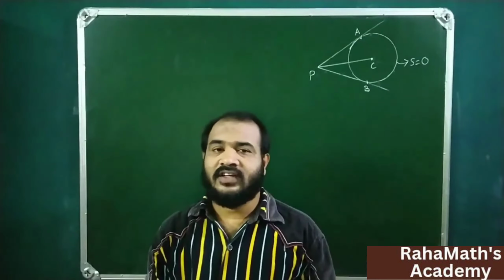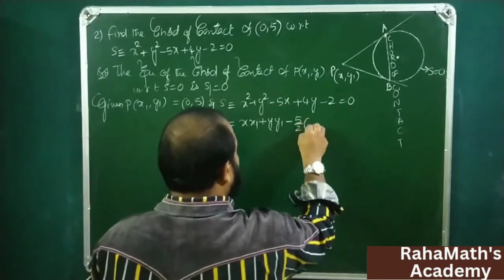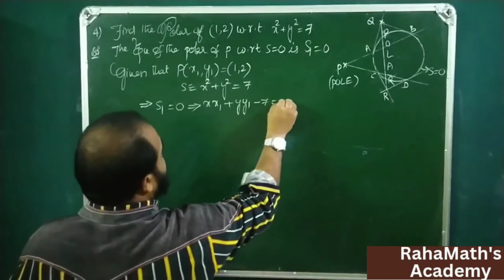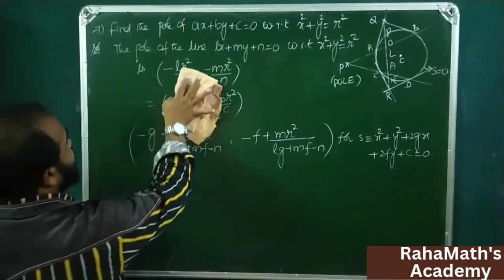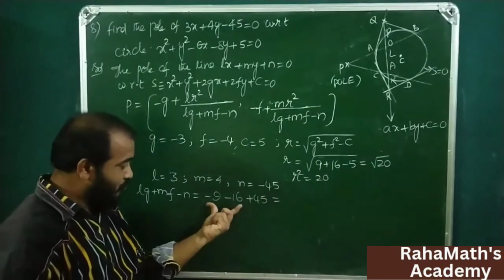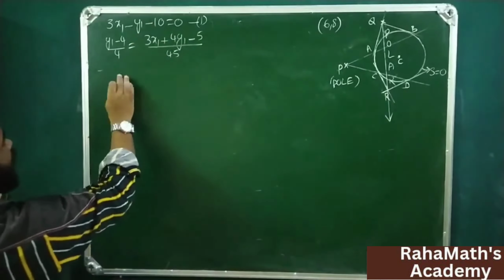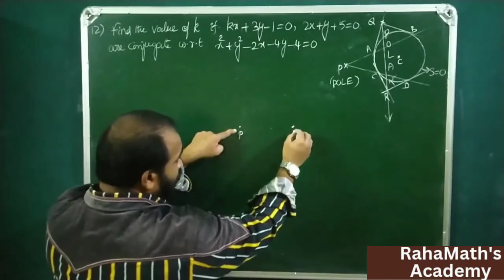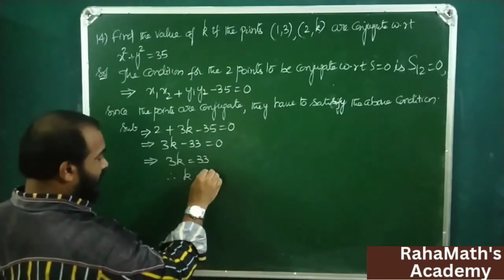"Circle Essentials: From Basics to Advanced Equations" Lecture No:6